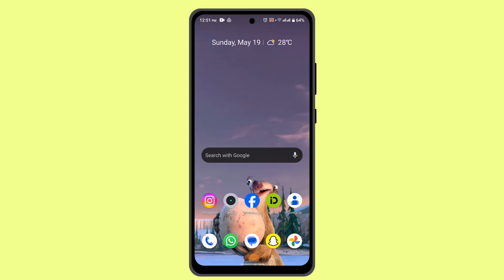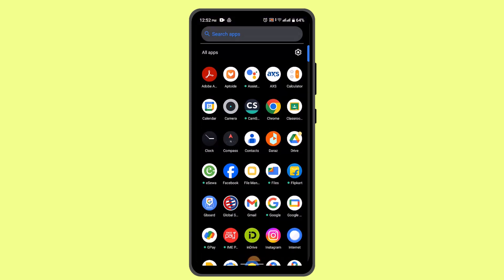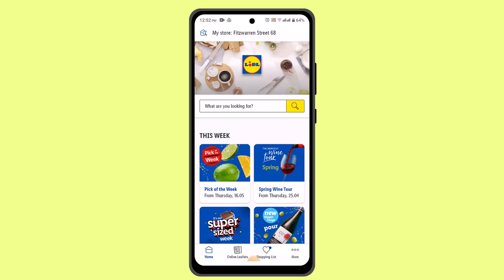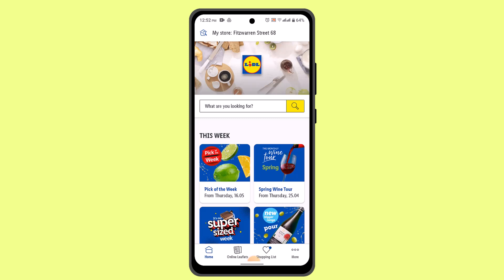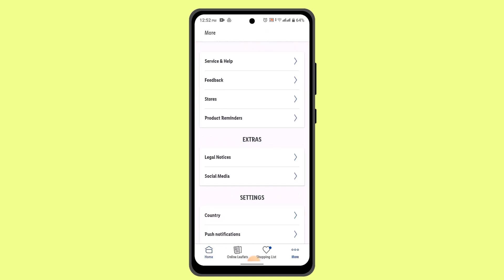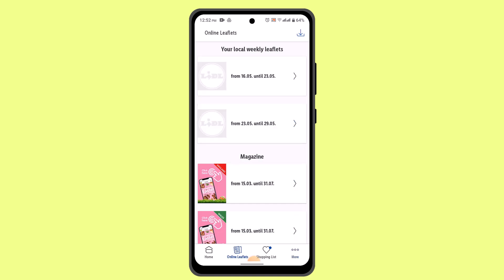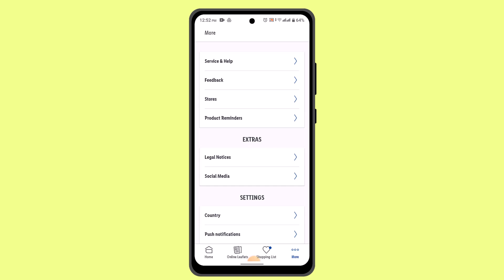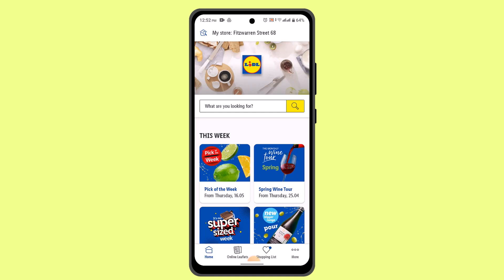How Do I Access And Redeem Coupons On The Lidl Plus App !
This Video Is based on How you can Access And Redeem Coupons On The Lidl Plus App.

Chapters / Timestamps
0:00 Introd
0:13 Access & Redeem Coupons On The Lidl Plus App
1:01 Outro